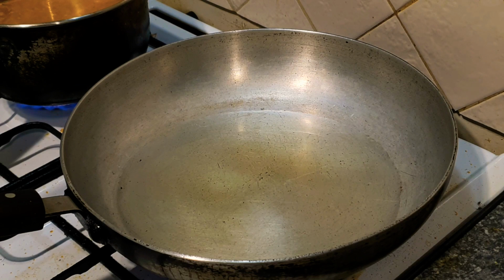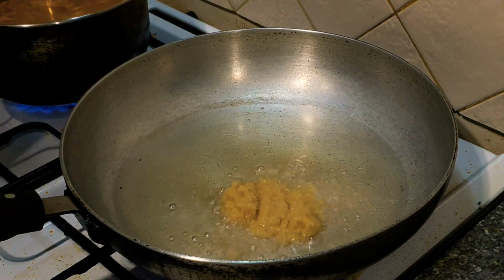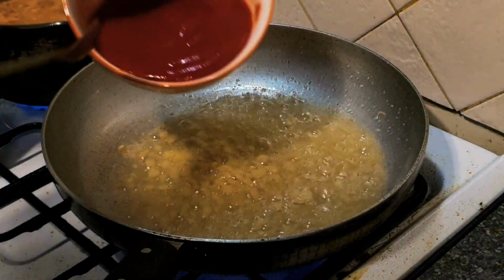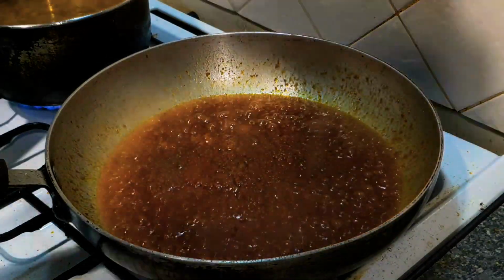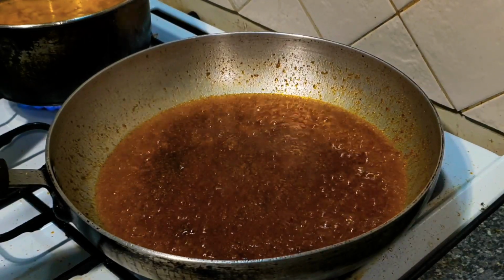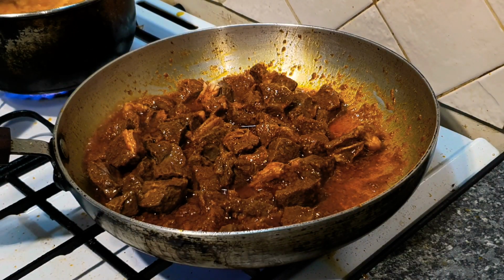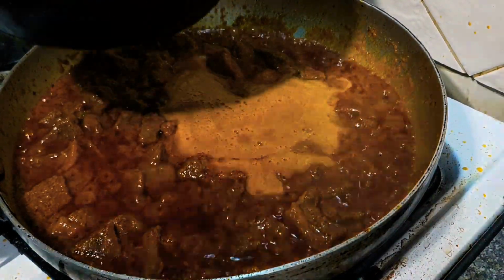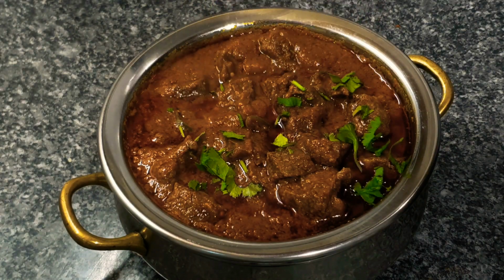British Indian Takeaway Style LAMB CURRY - Steven Heap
SCROLL DOWN FOR THE RECIPE!

All freshly roasted & ground for superior quality & flavour.
UK Delivery & World Wide Delivery available!

TO PURCHASE MY INDIAN RECIPES BOOKS:

➢ MY NEW BOOK – A culinary Passage Through India – A Recipe From Every Region in India.

➢ British Indian Restaurant Food at Home

➢ Authentic South Indian Cuisine

►Indian Food at Home U Can Post YOUR Food Pics There!

HAPPY COOKING : )

HERE’S THE RECIPE! SERVES 3

Himalayan Rock Salt – to taste LINK TO PURCHASE
Mix Powder – 1.5 tbsp LINK TO PURCHASE
Chennai Masala – 1 tsp LINK TO PURCHASE
Green Chillies – 4 (chopped)
Tomato Puree – 2 tbsp
Fresh Coriander for Garnish!